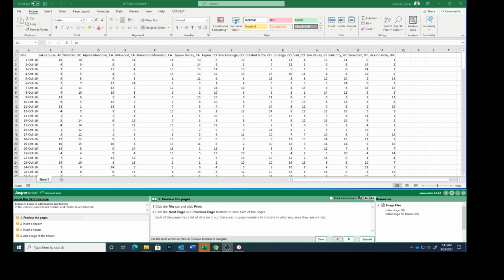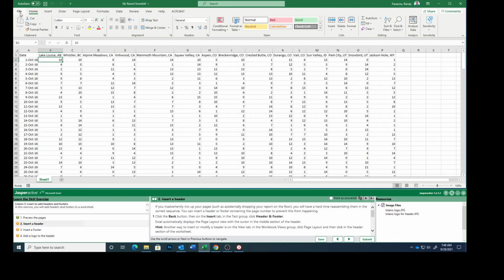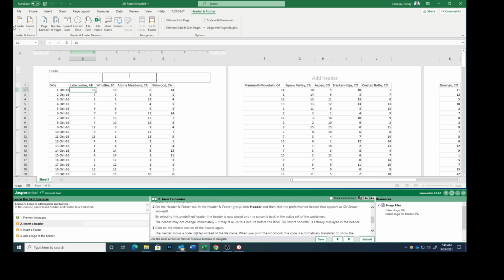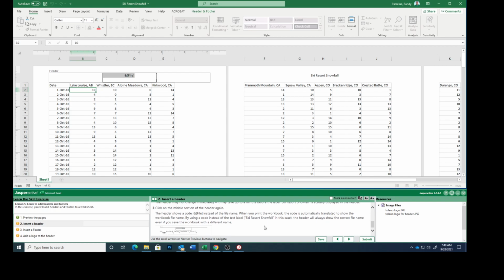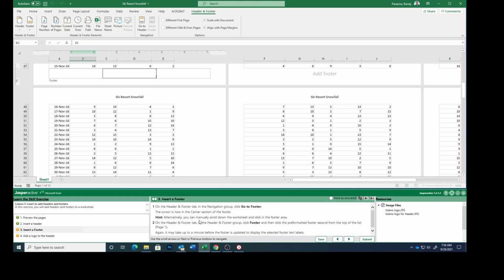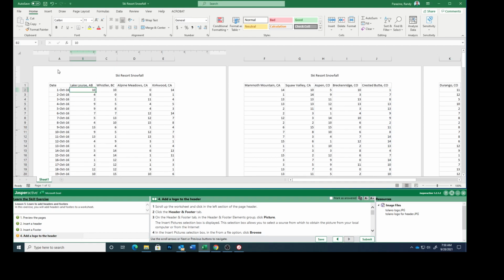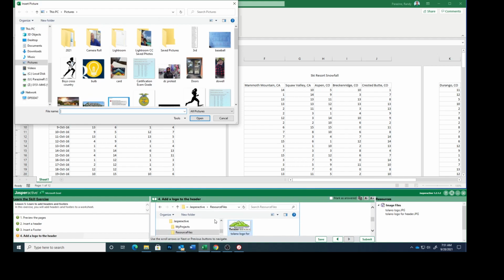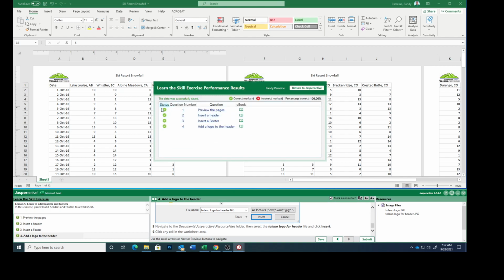Excel Lesson 5h Adding a Header or Footer